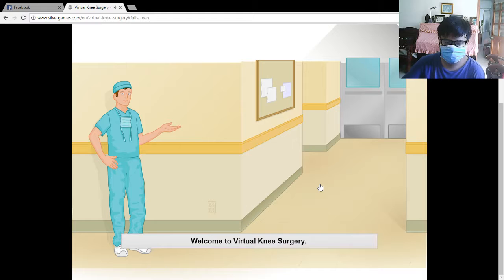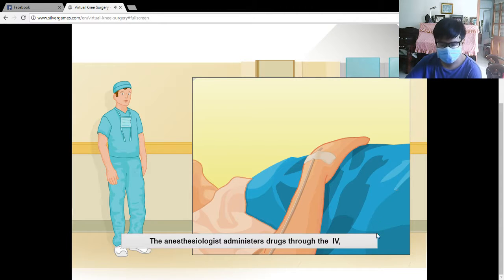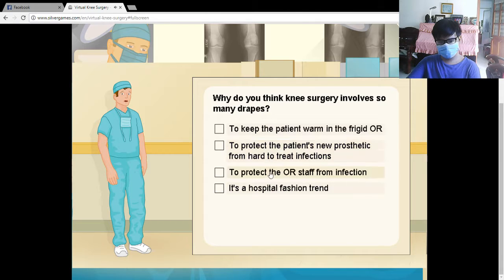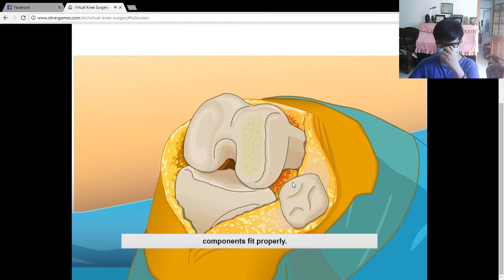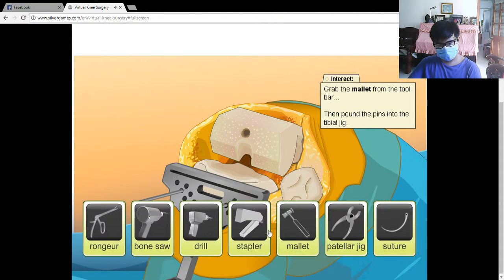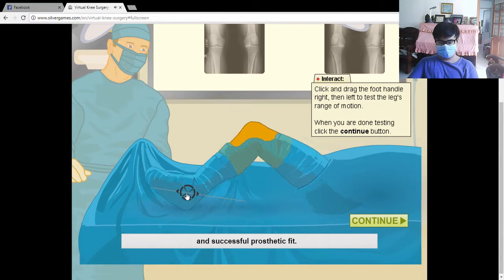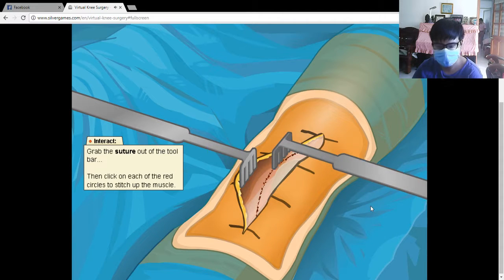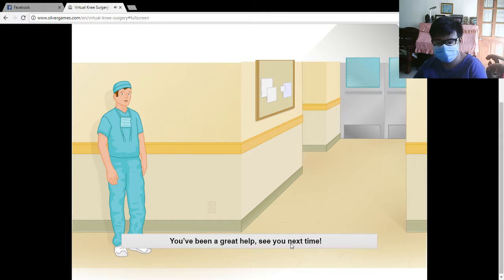Khi Quizzy làm BÁC Sĩ PHẪU THUẬT Virtual Knee Surgery